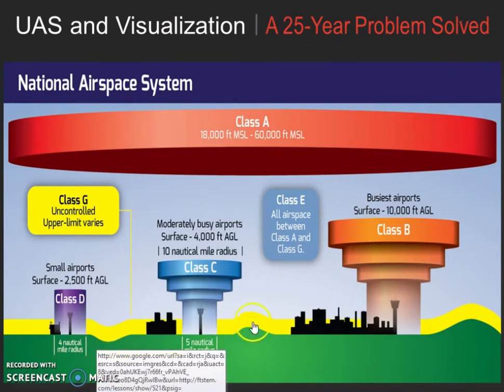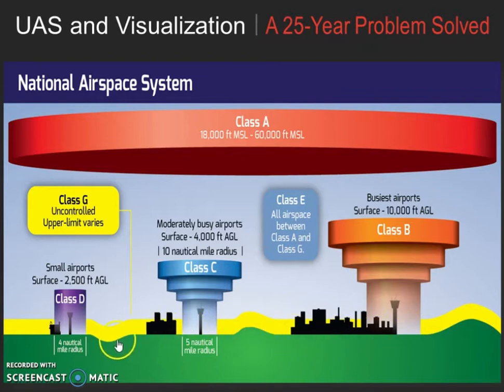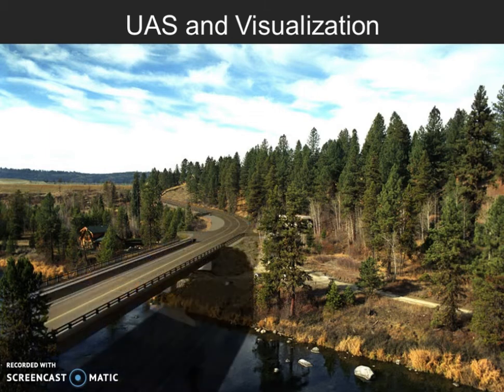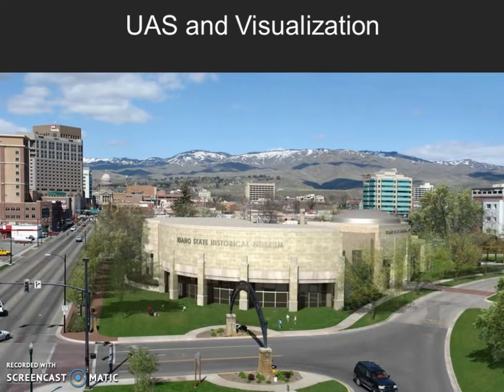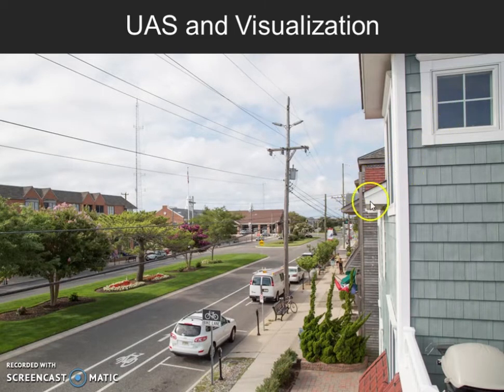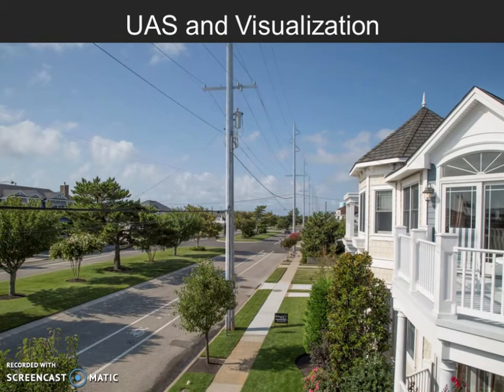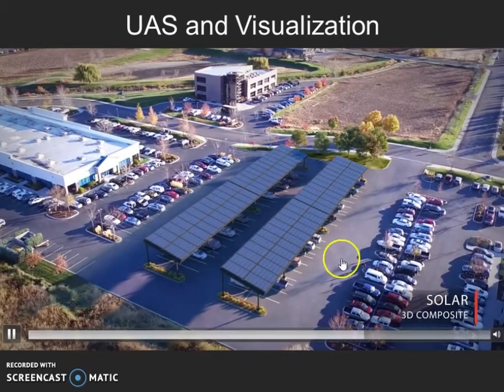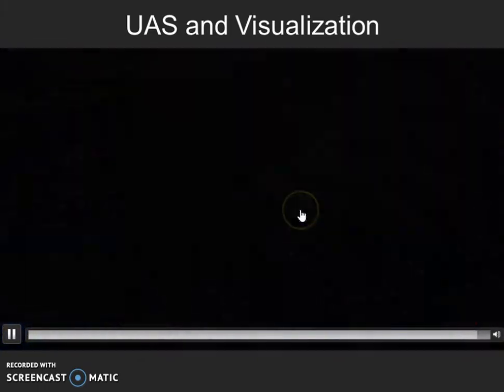UAS and Visualization—A 25-Year Problem Solved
Jason Pfaff shares how the addition of drones to his team’s toolbox has solved a 25-year problem in their efforts to visualize the future for clients. First of a two-part series sharing portions of Jason and Aaron Ames’s presentation at the EUCI UAS for Electric Utilities conference,  "Doing More with Drone Data—Emerging Applications for Today’s Utility Challenges."